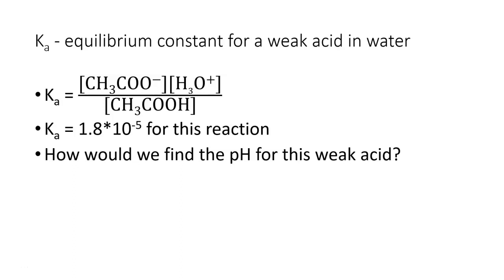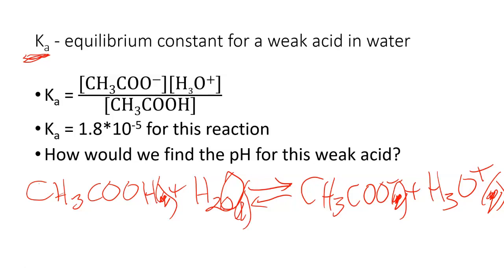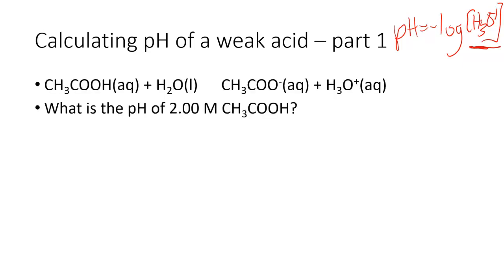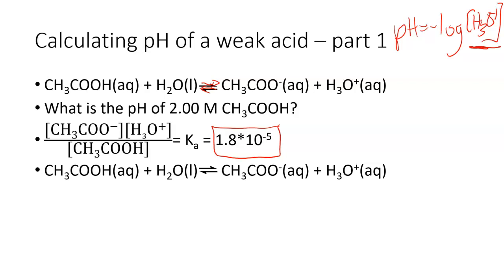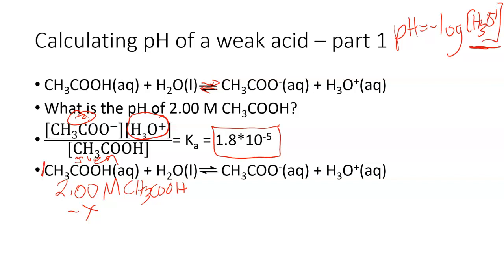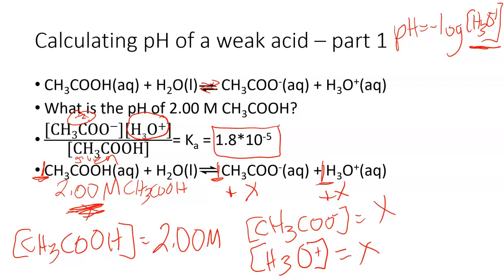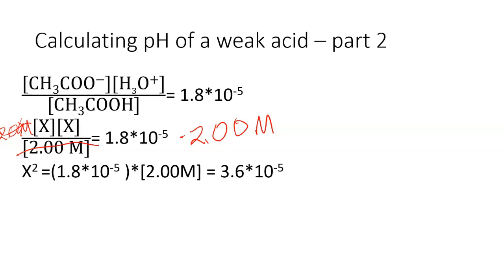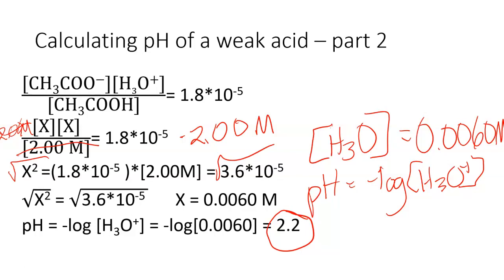Finding pH for a weak acid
Describes finding the equilibrium expression for a weak acid and using that equilibrium expression and the pH equation to find the pH of a known concentration of weak acid.